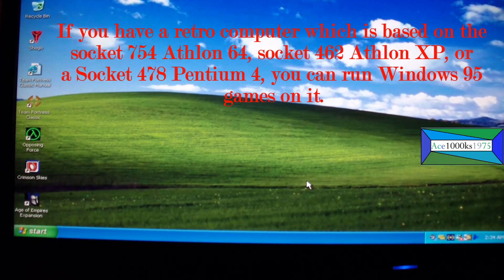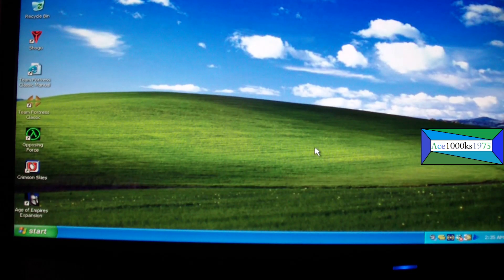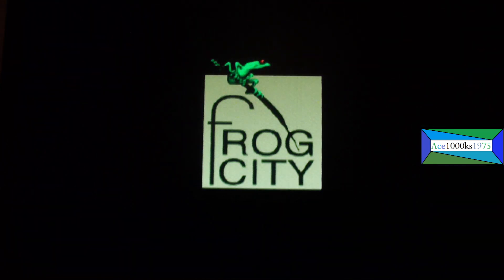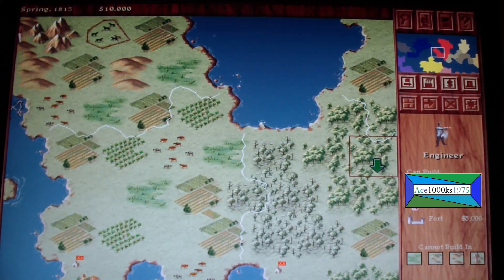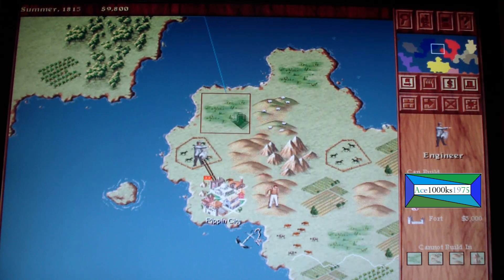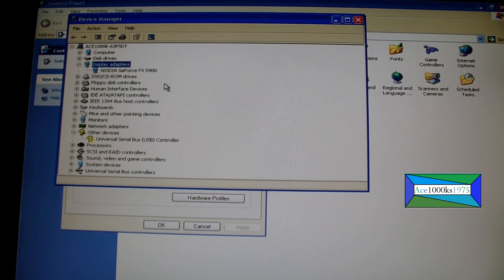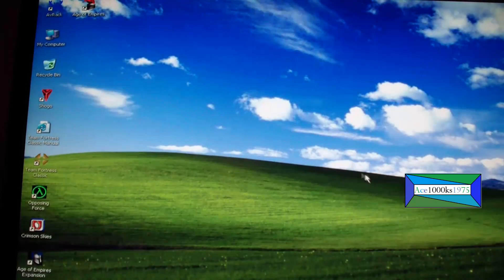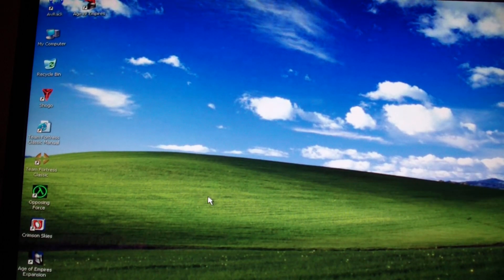Running Retro Win95/98 Games on Windows XP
System Specs:
♦ CPU: Athlon 64 3200+ Socket 754
♦ Ram: Corsair XMS 512 mb PC3200 168 pin
♦ Storage: WD 40 gb EIDE
♦ Motherboard: Abit KV8-Max3
♦ Optical Drives: DVD-ROM + CD-RW 32x
This test shows that you can run some Windows 95 games that would not otherwise run on Windows XP 32 bit. The computer I am using is the type of computer that would use Windows XP, computers that were introduced from 2002 to 2005. For Intel based computers, Socket 423 Pentium IVs, and Socket 478 Pentium IVs had Windows XP installed on them.

As for AMD based computers, socket 462 based Athlon XP processors, and socket 754 Athlon 64 based processors had Windows XP installed on them as well. The 1st/2nd generation I3/I5/I7 processors had Windows 7 installed on them, so they were optimized to run on that operating system. I did try to run Windows 98 on this computer, and it was a miserable failure. I had all sorts of driver issues on Windows 98, because the Windows 98 drivers for this computer were badly written. They had a lot of flaws, so I couldn't run 3d accelerated games with the hardware configuration I am using now.

Windows XP 32 bit seems to be running most of the Windows 95/98 games that I tested on it so far. Some games didn't run, like Swat 3. Never the less, most games did run perfectly, and some games ran way too fast.

Emulators can be used for Win95/98; however, there are some issues with them. For example, PCEM is a good emulator for Windows 95 and Windows 98; however, there are limitations to it. The limitations being they support up to Socket 7 Pentiums up to 233 mhz. By late 1998, this was no longer adequate to play games,  because the system requirements to run Windows 98 based games was at least a Pentium II 300 mhz. Running PCEM for games, like Shogo Mobile Armored Division, Panzer Commander, Crimson Skies, and others released around late 1998 to 2000 required at least a Pentium 2 for it to be playable. Sure, you can run these games on a Pentium 233 MMX based processor, or emulated processor; however, it ran at frame rates which made it unplayable. The Athlon XP Socket 462, Pentium 423/478, and Athlon Socket 754 fills this gap in retro gaming. Running Windows XP with these processors to play retro Win95/98 games is a viable option. Pentium 2/3 based computers are very difficult to find, and if you do find one you don't know what condition you will get them at. Not to mention that these computers will be very expensive, because they are so rare.

If you wish to learn more about this, please visit my webpage about retro computer hardware @